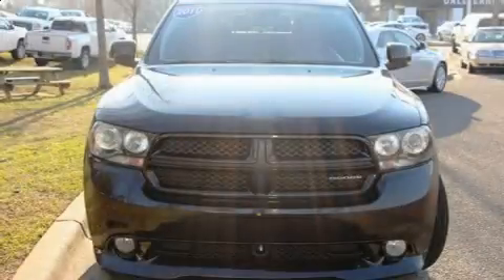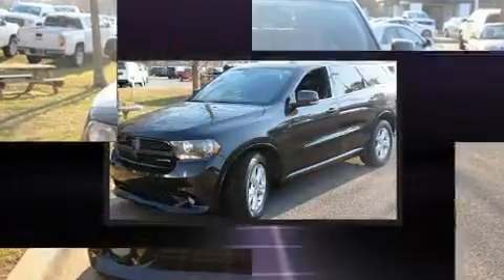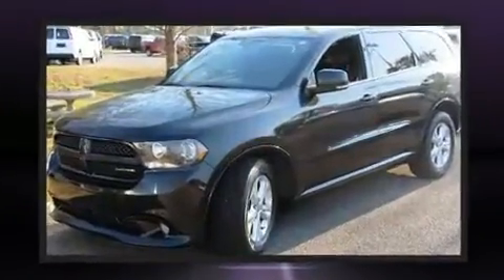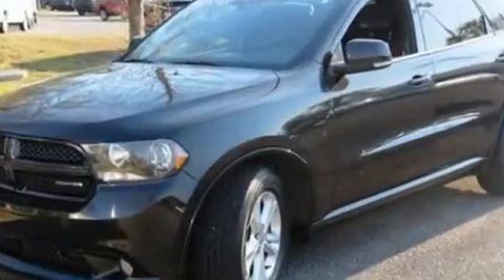2011 Dodge Durango R/T in Tallahassee, FL 32308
Take command of the road in the 2011 Dodge Durango. Under the hood you'll find an 8 cylinder engine with more than 350 horsepower, and load leveling rear suspension maintains a comfortable ride. Top features include front dual zone air conditioning, delay-off headlights, 1-touch window functionality, a trip computer, an automatic dimming rear-view mirror, power door mirrors and heated door mirrors, rear wipers, and a split folding rear seat. Third row seats provide an even greater maximum passenger capacity. Audio features include a CD player with MP3 capability, steering wheel mounted audio controls, A 30 gigabyte hard drive, and 9 speakers, providing excellent sound throughout the cabin. With side curtain airbags supplementing the rest of the safety network, you can be assured that you and your passengers will experience top-tier protection. We pride ourselves in consistently exceeding our customer's expectations. Please don't hesitate to give us a call.